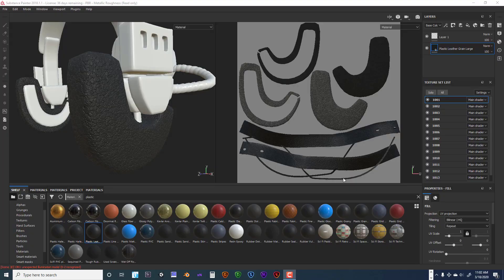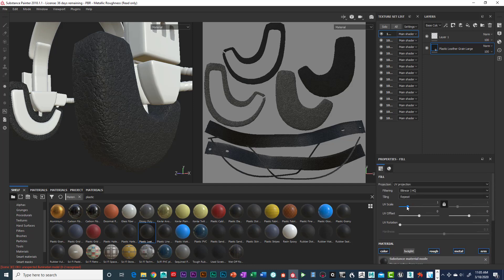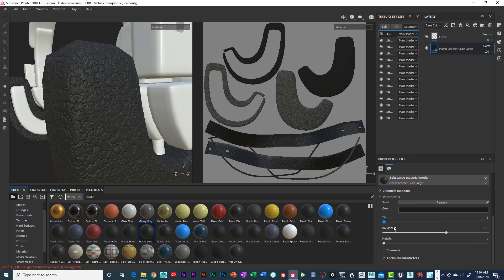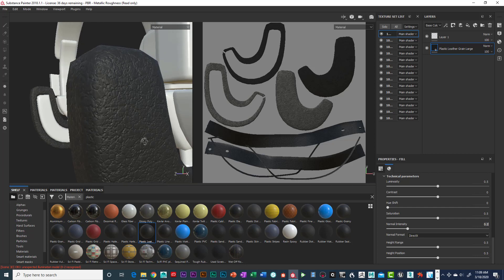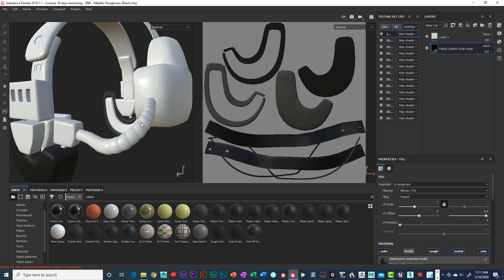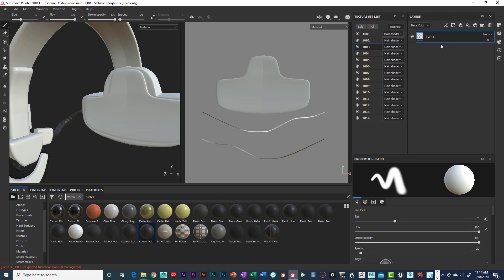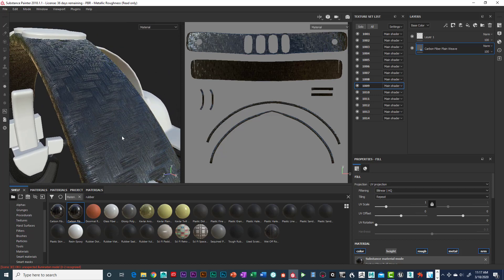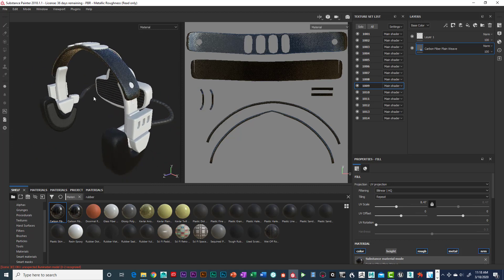ANI 235 Project 2 Lecture 08 Export UVs Substance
Substance Painter Using UDIMS